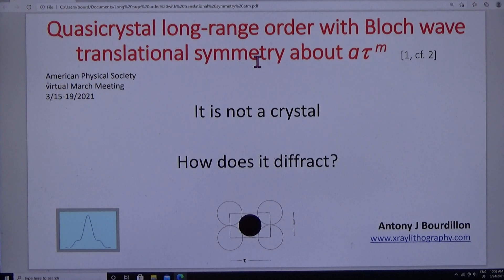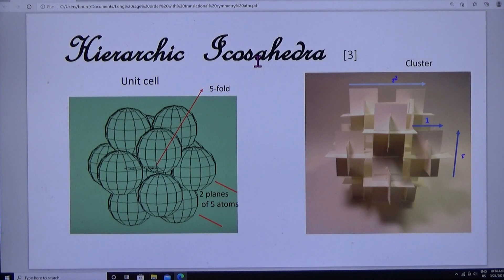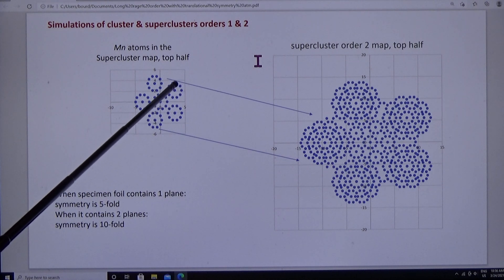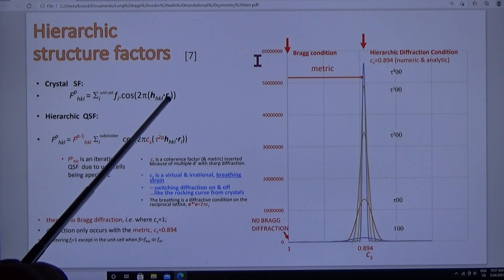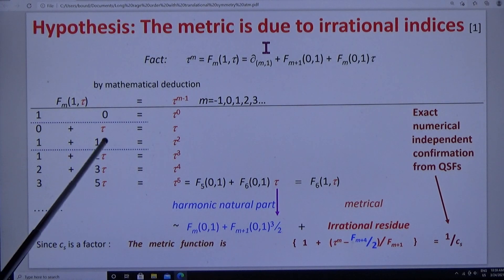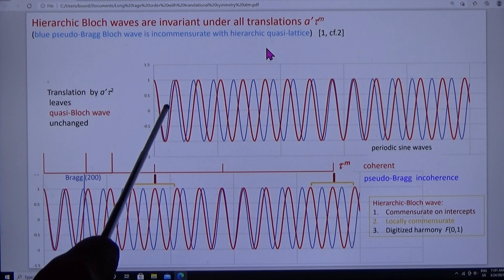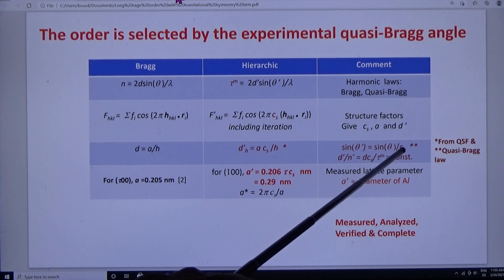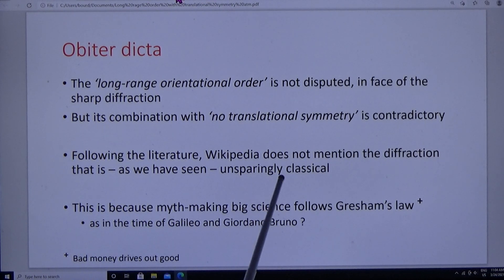Quasicrystal Bloch wave symmetry about at^m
This demonstrates that the long range order in quasicrystals is symmetric in interacting Bloch waves about at^m, where a is the measured lattice parameter, t is the golden section and m is the order in the geometric series. The metric is measured , analyzed, verified and complete. The derivation is unsparingly classical in the R^3 manifold.